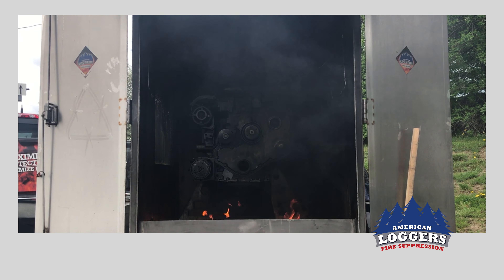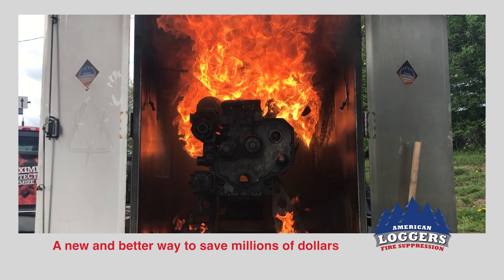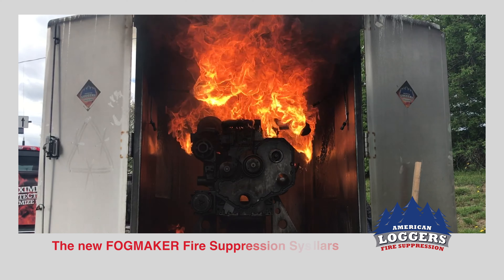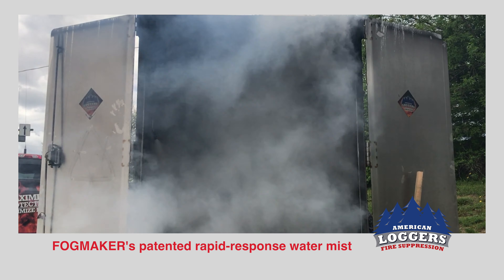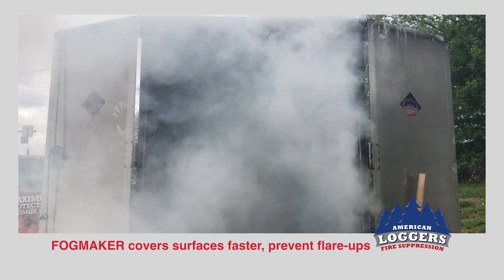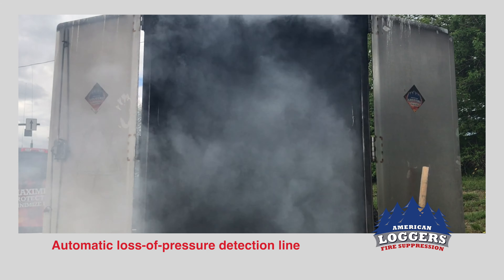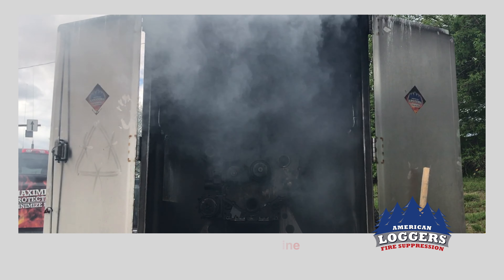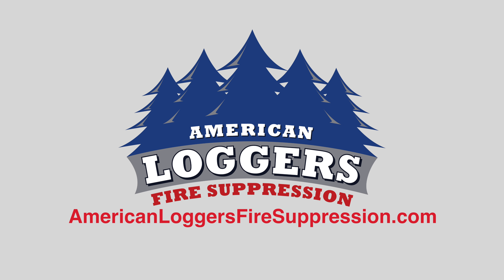AMERICAN LOGGERS INSURANCE | Fogmaker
American Loggers Fire Suppression has a new and better way to douse the flames costing the timber harvesting industry millions of dollars. It’s FOGMAKER, suppression system that passes on the powder used for more than twenty years and uses a patented rapid response water mist system.

FOGMAKER helps saves equipment, saves downtown and saves you money.  Learn more about the FOGMAKER fire suppression system now